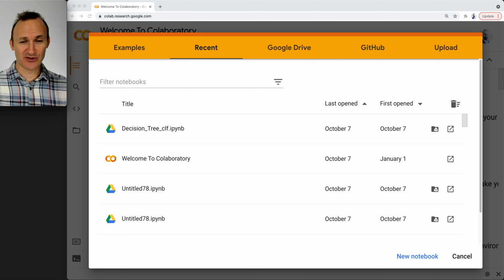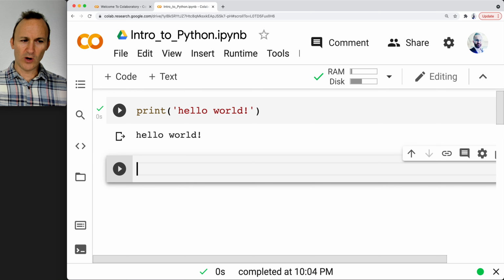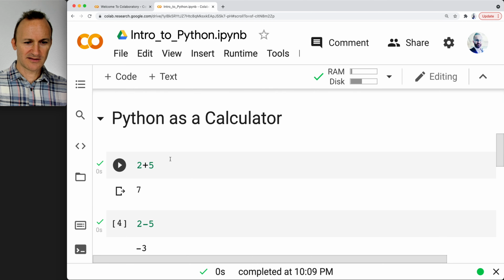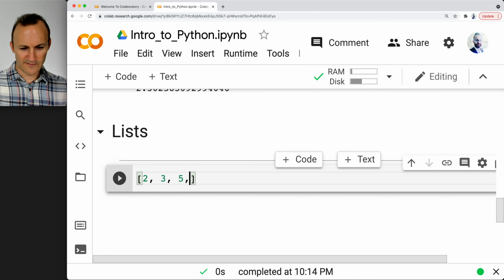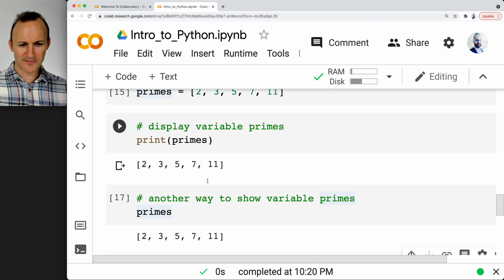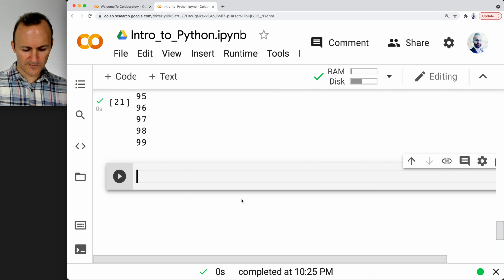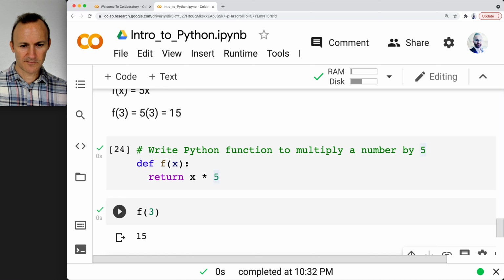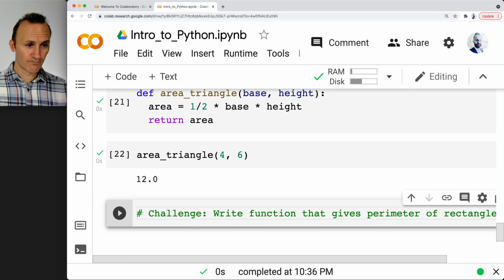Intro to Coding Python Colab